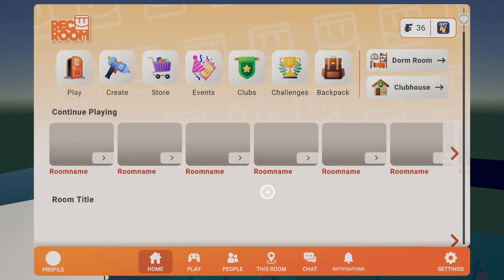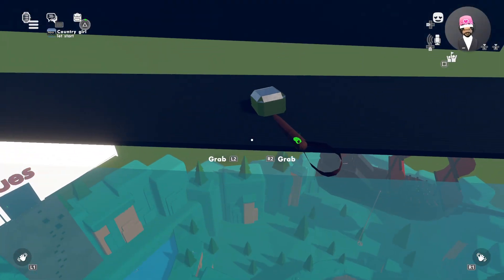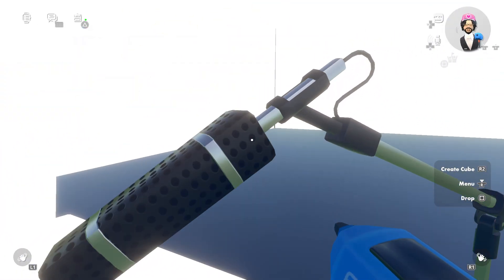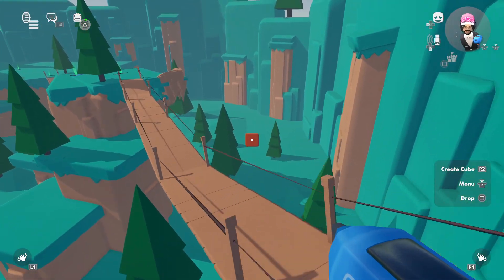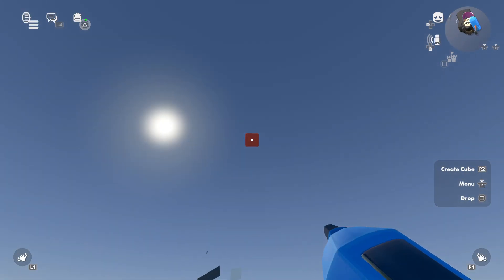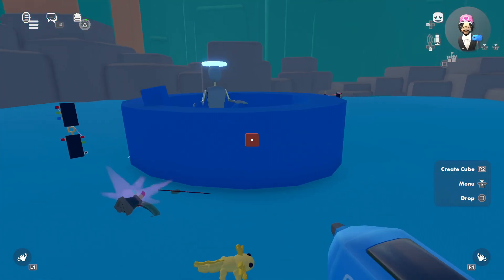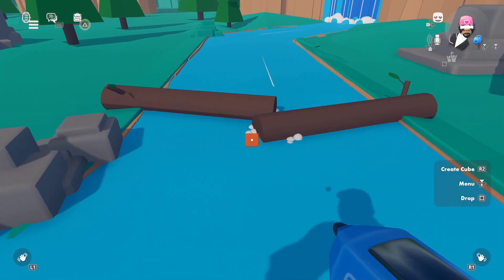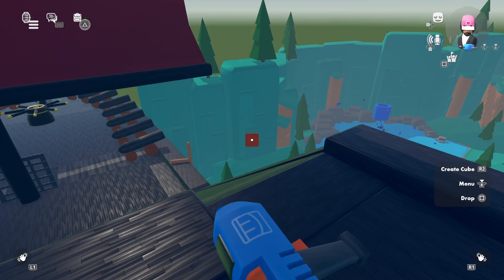Rec Room map out now